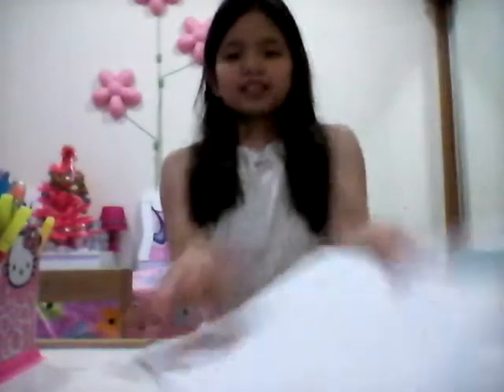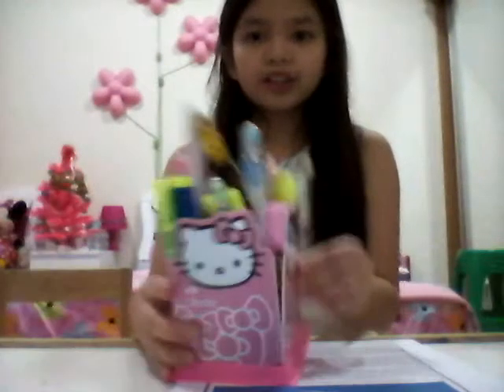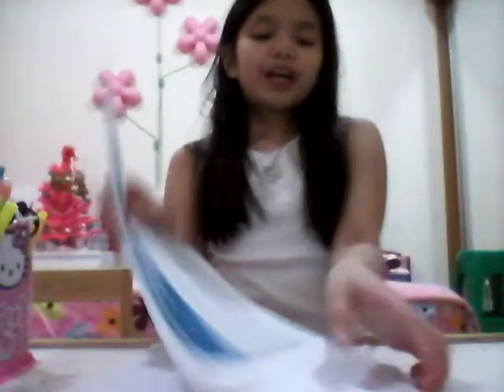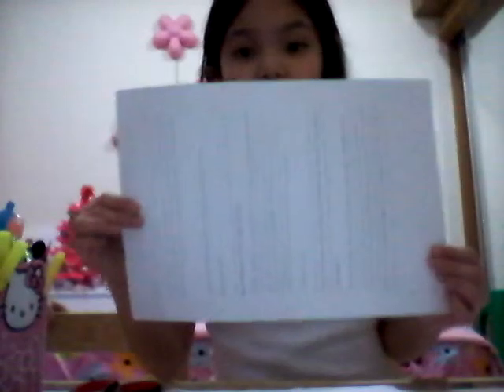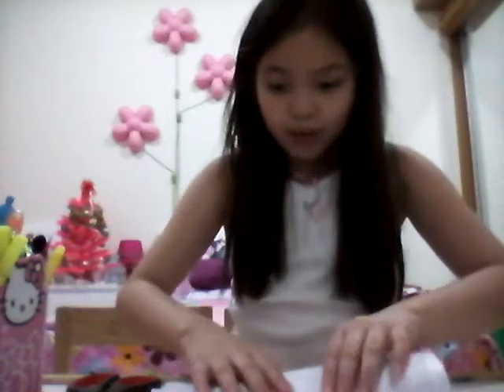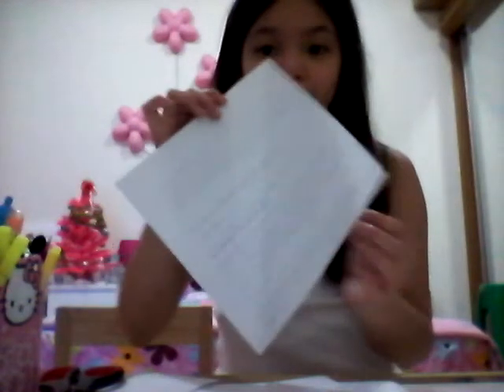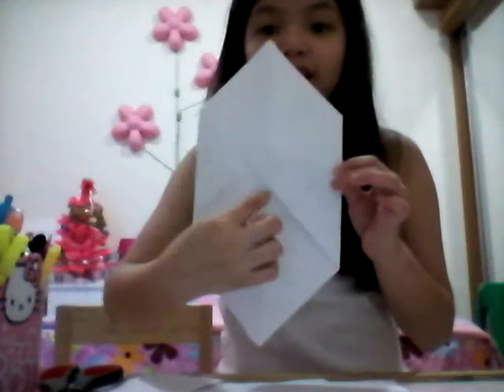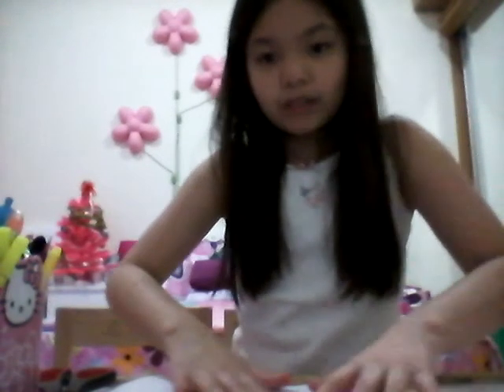How to make a fortune paper part 1